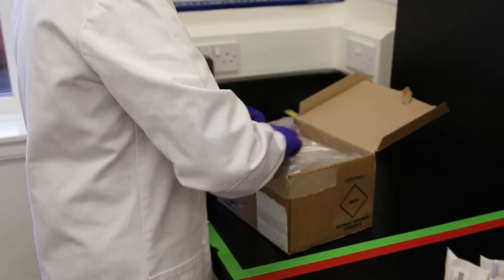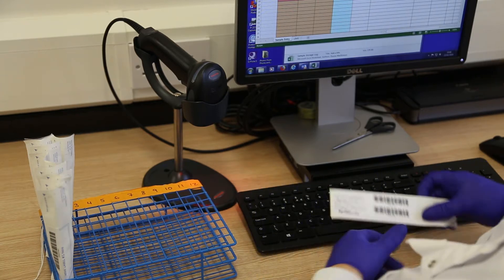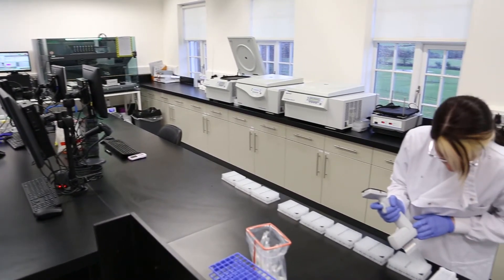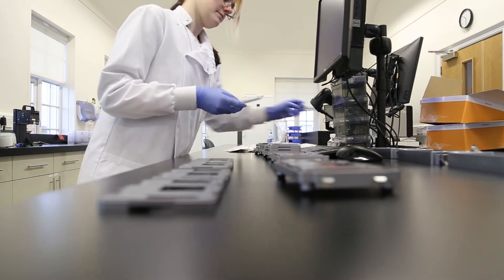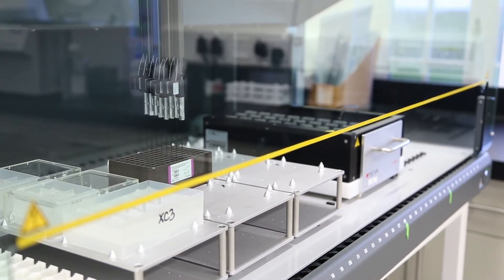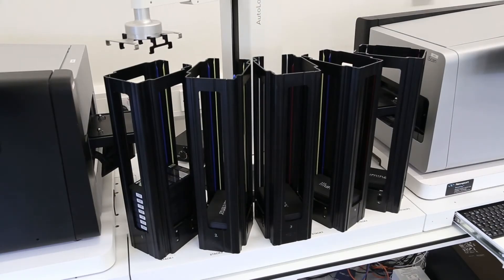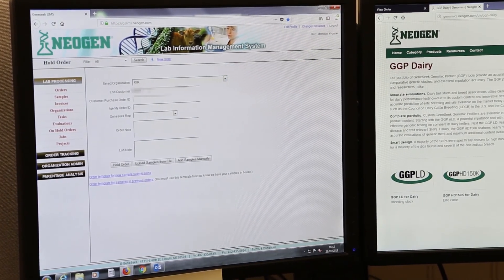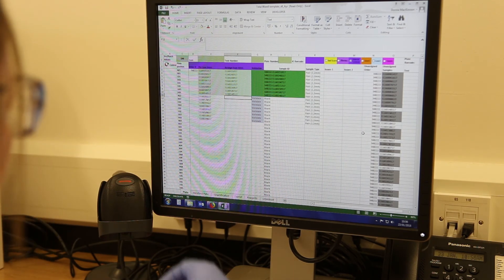Neogen Genomics | Behind the Scenes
"Since launching in November 2015, NEOGEN®’s first dedicated European Genomics laboratory has gone from strength to strength. In early 2016, it received the Illumina Propel Certification for core and service labs. The Illumina programme certifies laboratory best practices and the production of high-quality data on key genotyping and next-generation sequencing platforms.

The laboratory has expanded its capacity, doubling the lab size and footprint while increasing throughput by upgrading and investing in the brand new Illumina XT platform, the first Genomics lab in Europe to do so.

In addition to our European laboratory, NEOGEN has three other laboratories located around the world to place its facilities close to its customer base in USA (Nebraska), Brazil (Sao Paolo) and Australia (Queensland). These labs are fully integrated and work together every day. This footprint across the world means that the capacity is greater than any other DNA testing service provider. This ensures rapid and consistent turnaround times in both processing and reporting. To learn more about NEOGEN visit our